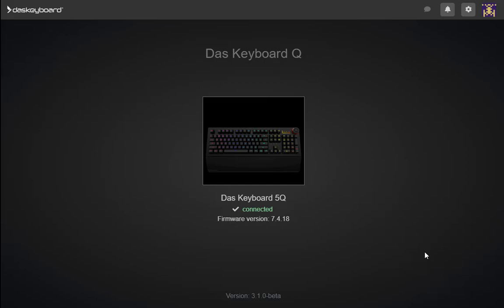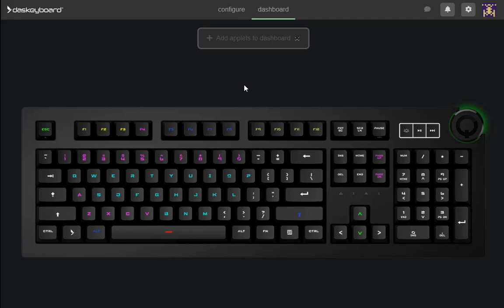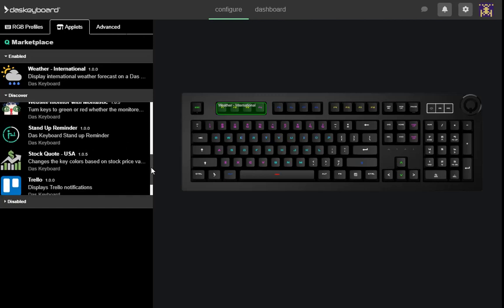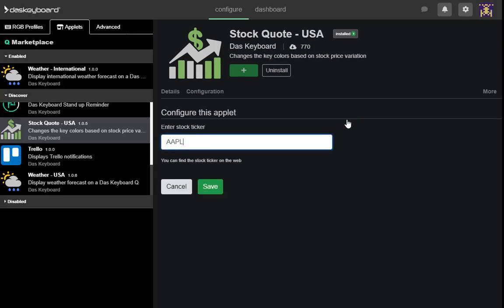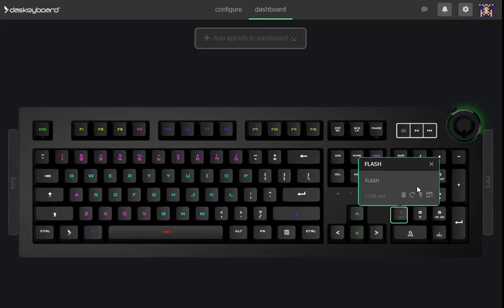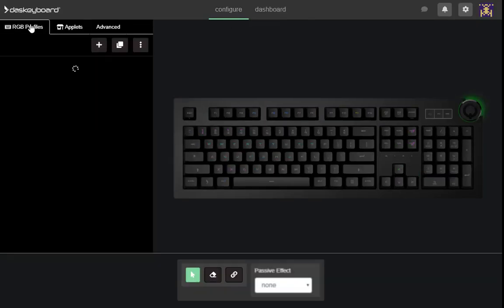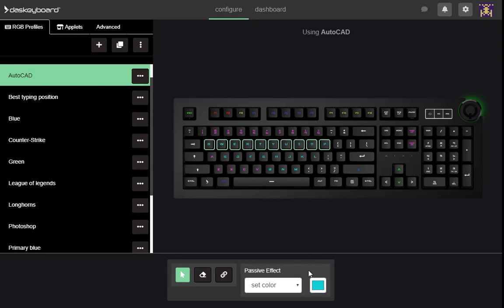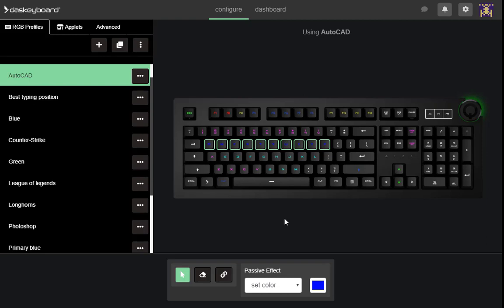Das Keyboard Q Software Welcome Video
Das Keyboard Q Desktop introduction video
- monitor stock quotes on your keyboard and more
- configure the key colors and use color profiles